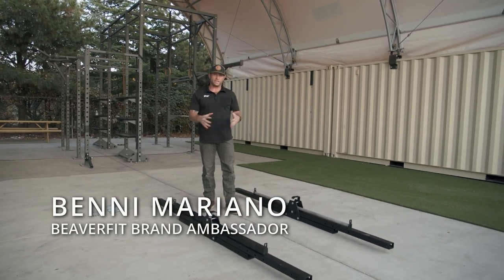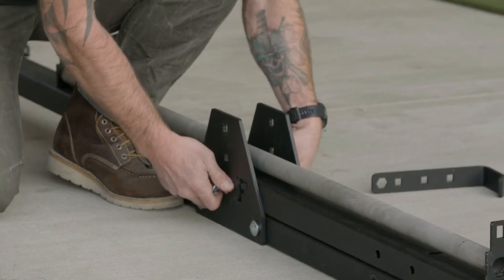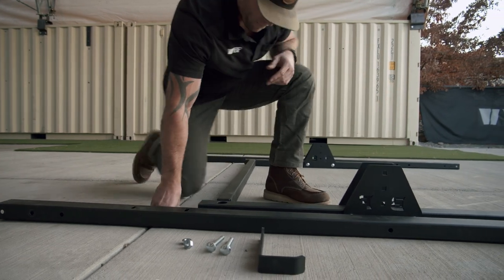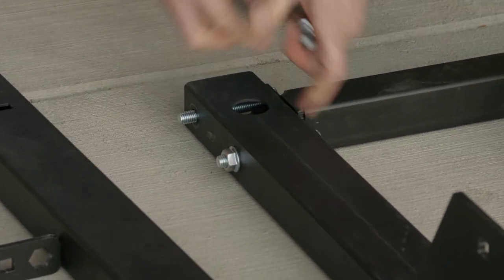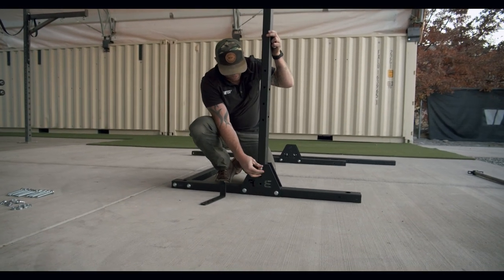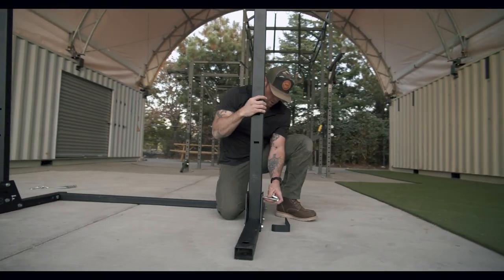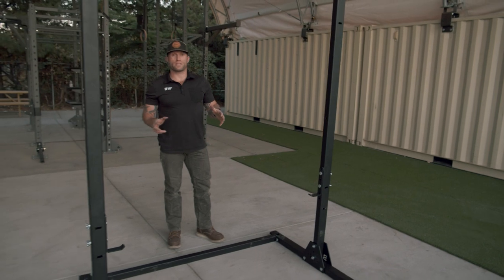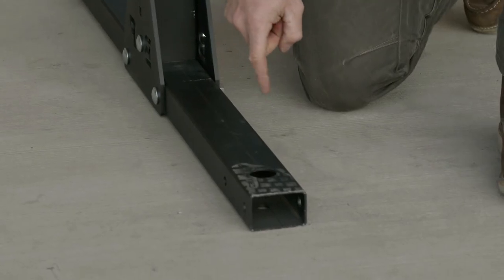BeaverFit - ACFT Portable Leg Tuck Bar - Assembly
The video walks through the assembly of the BeaverFit ACFT Portable Leg Tuck and Pull-Up
Bar. This product is specifically designed for the Army Combat
 Fitness Test. The 62” design
is FM 7-22 approved, and is offered with a stainless steel pull-up bar
(recommended for a better grip), or a powder-coated pull-up bar.